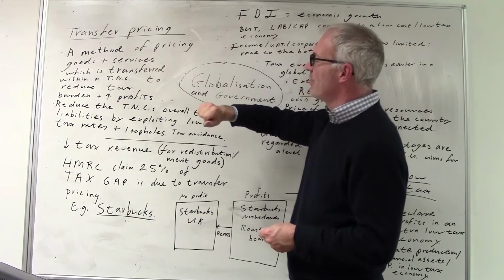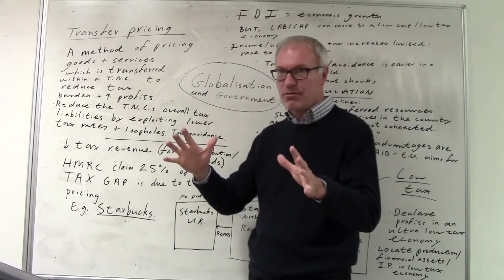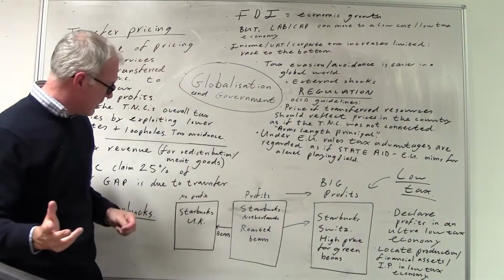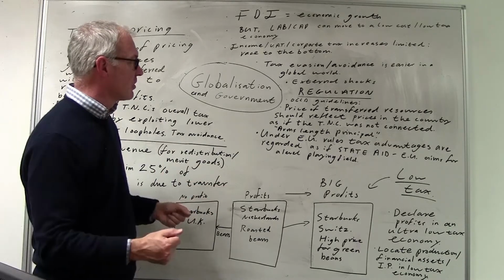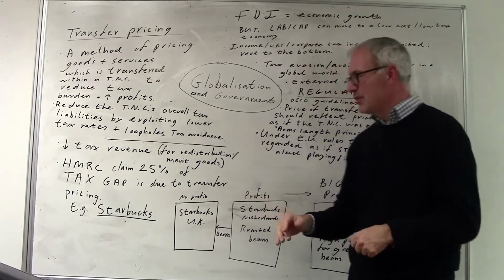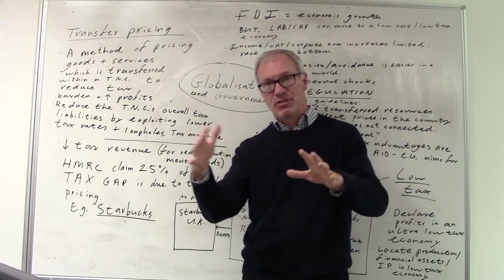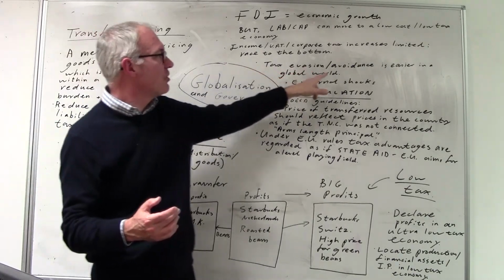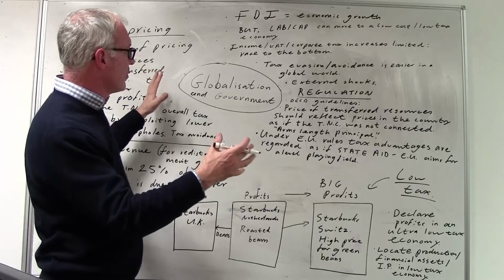Globalisation and Government